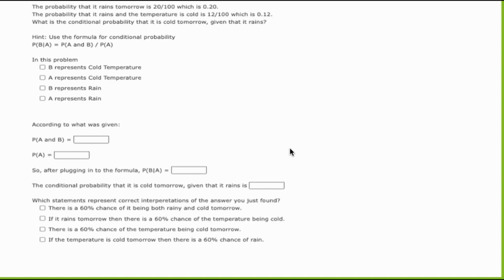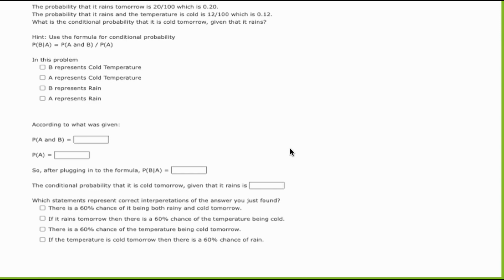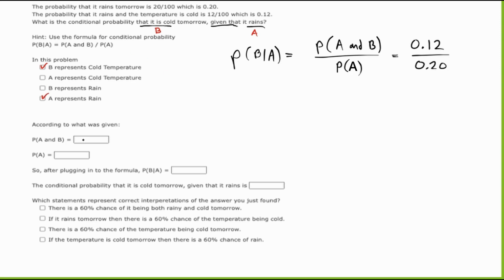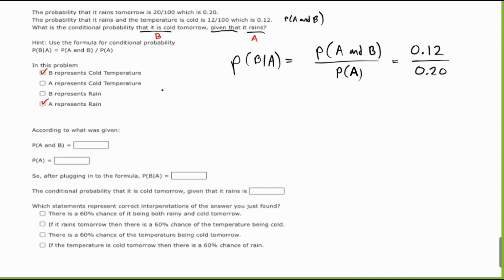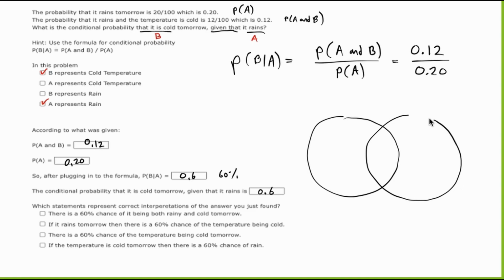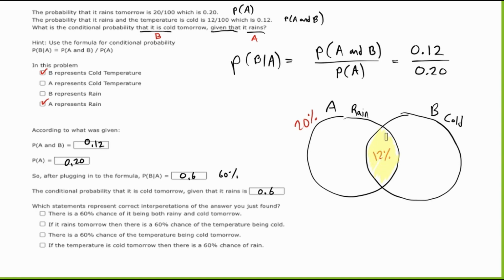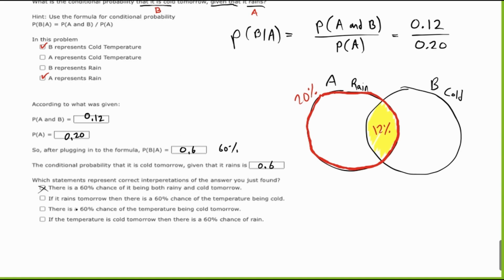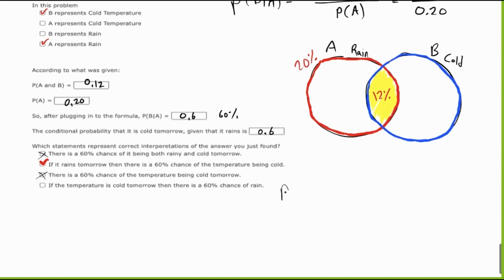Conditional Probability Formula Example